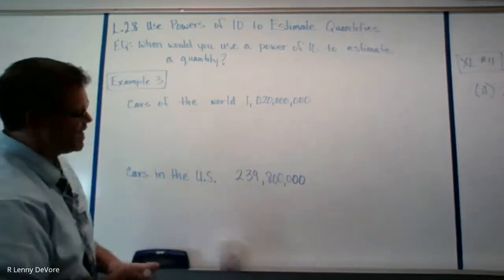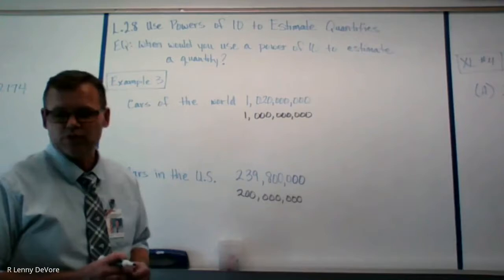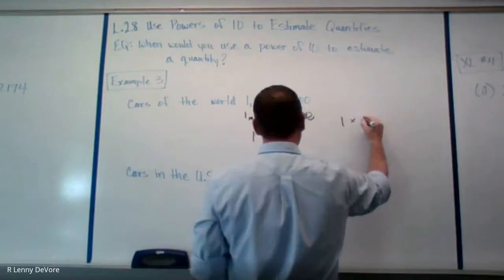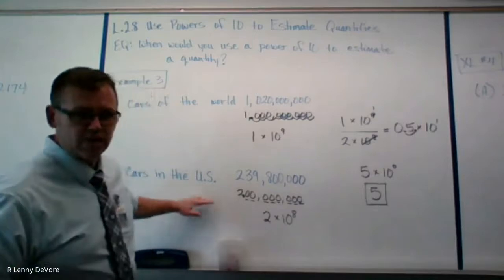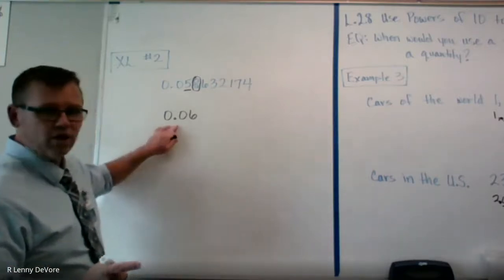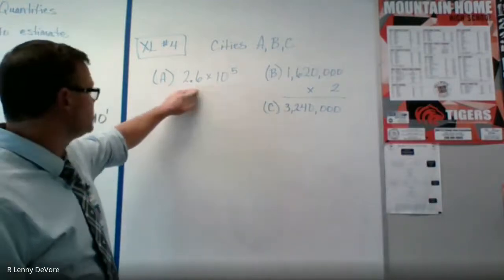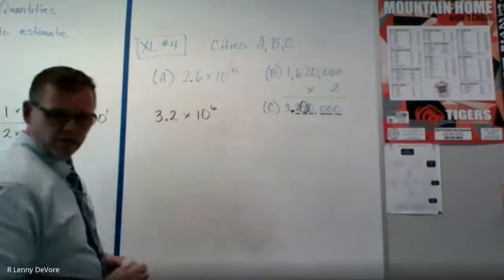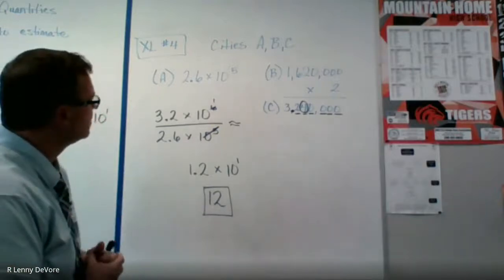2.8 Honors - Use Powers of 10 to Estimate Quantities